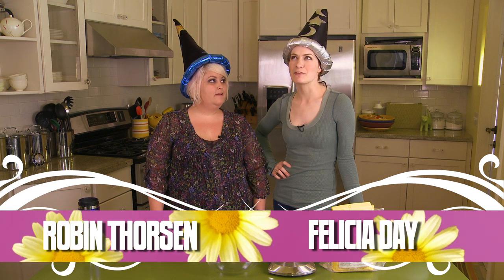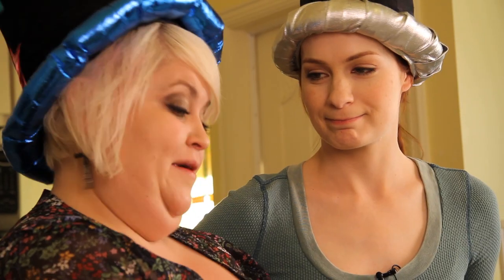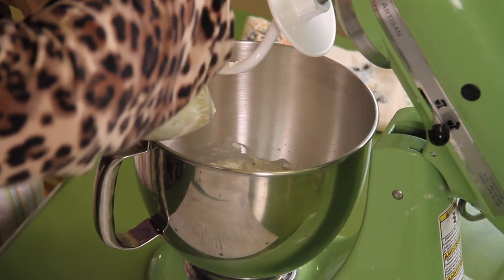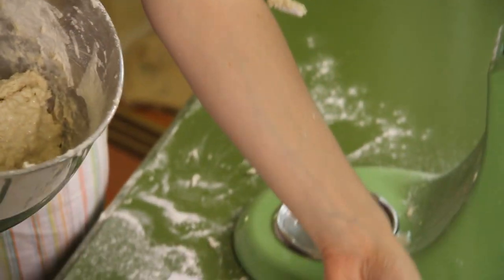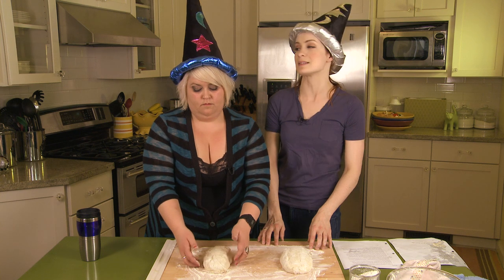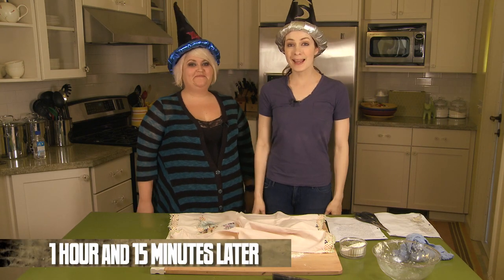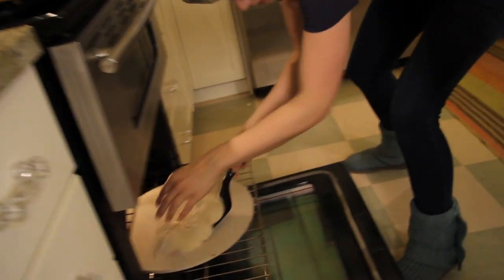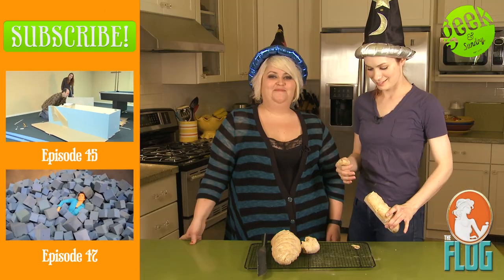Felicia & Robin Make Dragon Bread!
Special thanks to WildYeastBlog!

Featuring: Felicia Day & Robin Thorsen

Directed by: Sean Becker

Executive Producers: Felicia Day, Sheri Bryant, Kim Evey, Sean Becker

Associate Producer: Brit Weisman

Camera: Omer Ganai, Sean Becker, Brit Weisman

Sound: Neno Stevens

, Leonardo Nasca

Makeup: Kim Graczynk

Theme Song: Eanan Patterson

Flog Logo Design: Adam Levermore

Opening Animation: Efehan Elbi

Edited By: Ryan Cooper

Post Sound: Neno Stevens

Post Coordinator: Sophie Parkison

Visual Effects: Stephen Sprinkles

March 2013